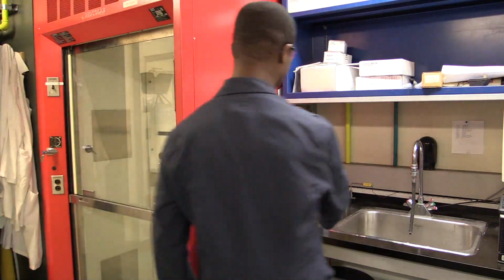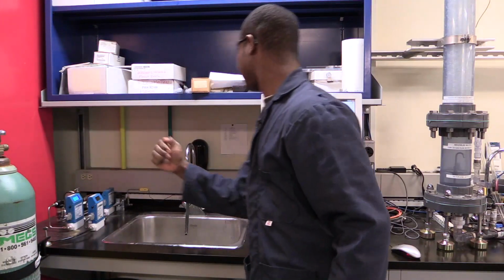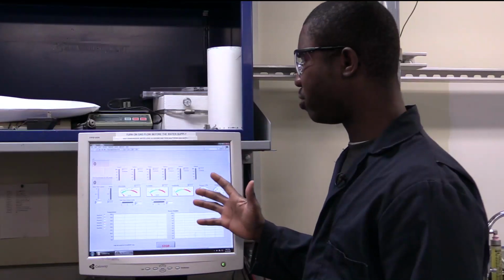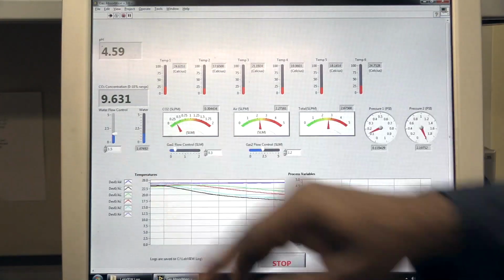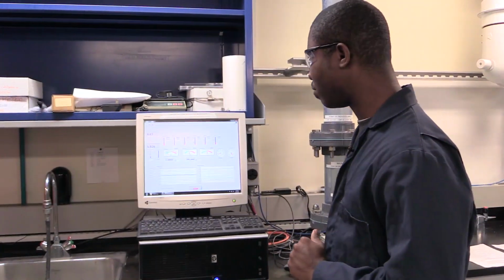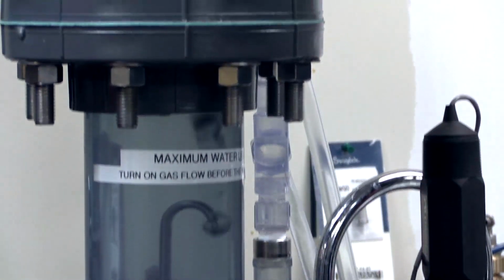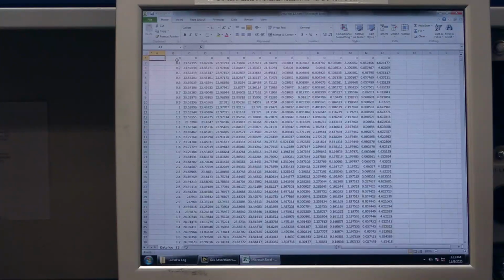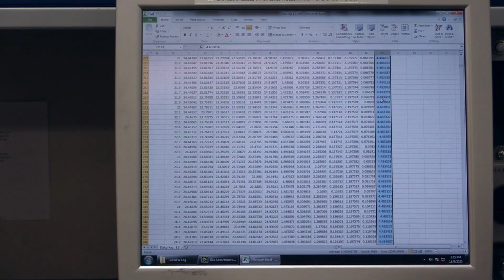CHEE 351 CO2 scrubber lab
This video is prepared at McGill University for the course CHEE 351 - Separation Processes, Absorption Lab.